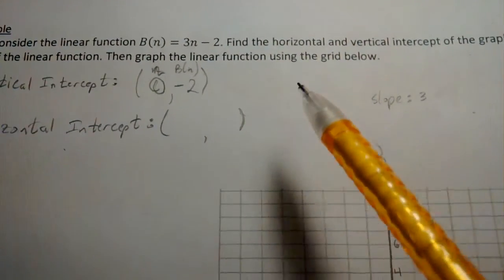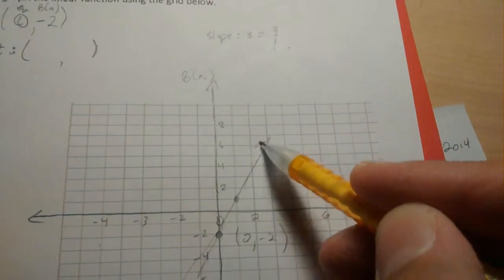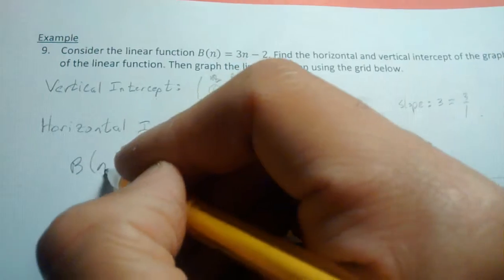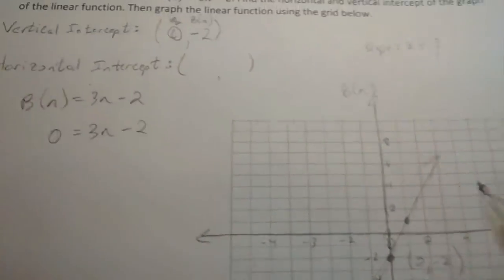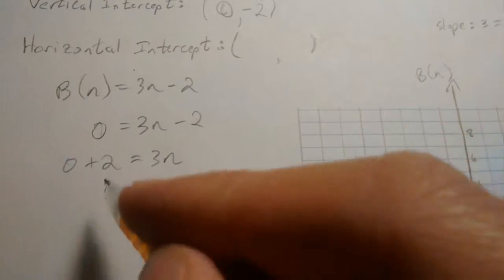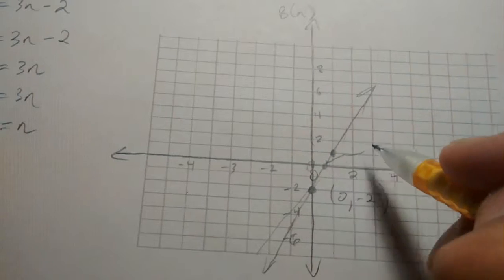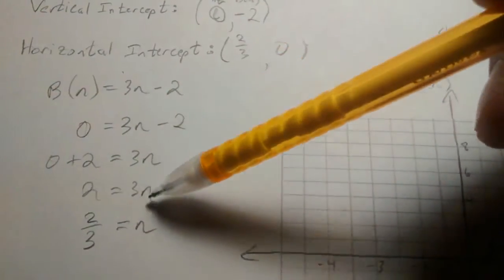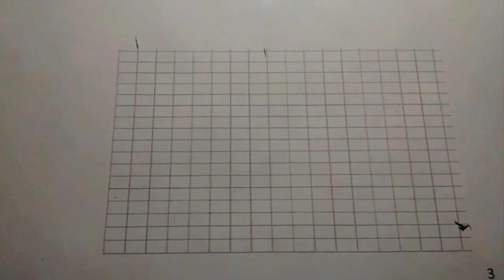3.7 Video (9) - Finding the Horizontal Intercept